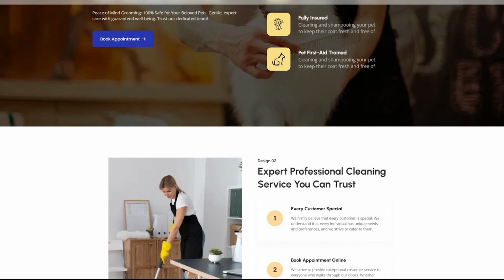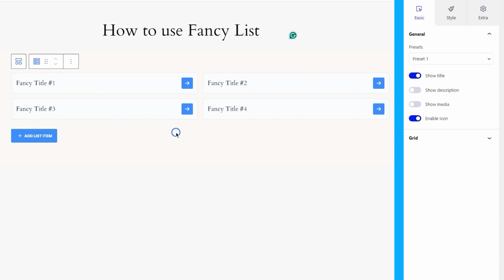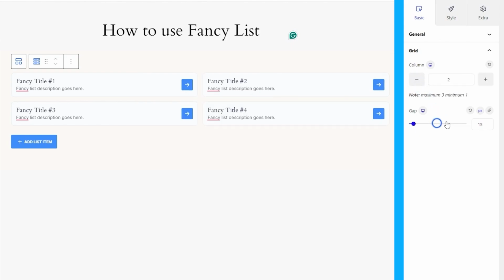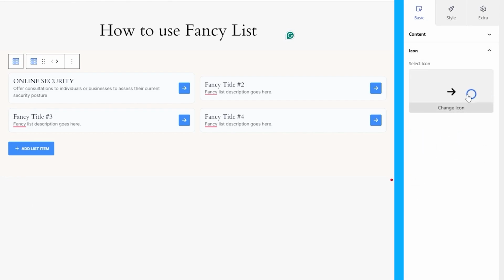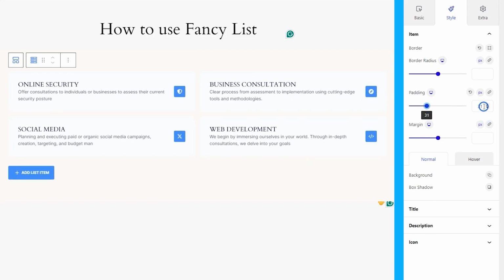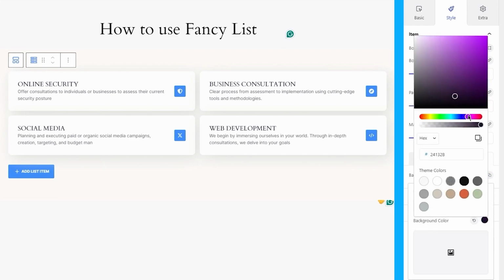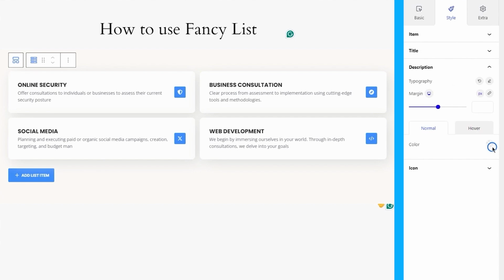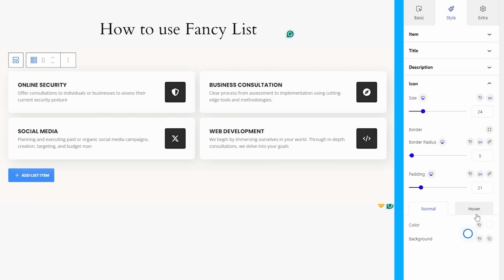How To Use Fancy List Block For Gutenberg | Best Gutenberg Plugin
Learn how to master the latest Gutenberg blocks with this ZoloBlocks tutorial! In this video, we will focus on how to use the fancy list block to create stunning websites.

Discover the best Gutenberg plugin, ZoloBlocks, and unlock its full potential to enhance your web design skills. Stay ahead of the curve and level up your website-building game with these advanced tips and tricks!